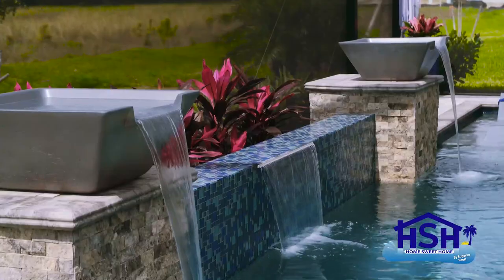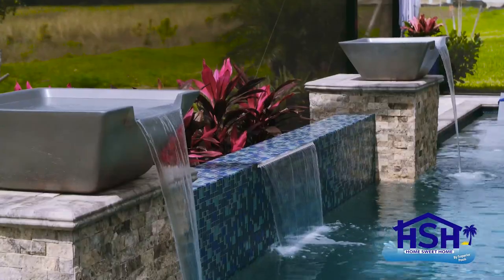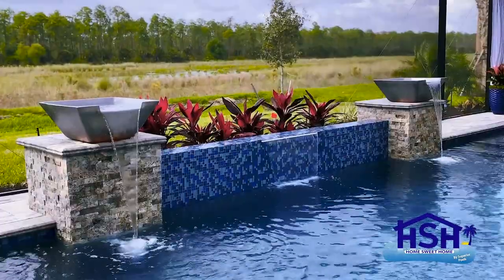Home Sweet Home by Superior Pools - 302, Design Details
Home Sweet Home by Superior Pools(Ft Myers Office) - Season 3, Episode 2 (Stankiewicz) 4.7.19 In Estero, FL.

Come join us as we tour a gorgeous, custom pool constructed for the Stankiewicz's by our Superior Pools Fort Myers office. Located in Estero, Florida this contemporary pool features a visually impactful water feature comprising of two Pentair Magic Bowls and a sheer descent, an expansive sun shelf w/ two LED bubblers and numerous seating options - including three built-in bar stools! The owner of Superior Pools, Jon Krawczyk, and our designer, Michael Sowerby, discuss the main elements of this incredible Superior Pool. Hear from the customers directly to learn about their experience and the entire process from start to finish of what makes Superior Pools truly SUPERIOR!

Watch all new episodes of Home Sweet Home By Superior Pools, on Sundays once a month. Check your local listings. Home Sweet Home By Superior Pools Airs on Two Major Networks, ABC 7 WWSB Sarasota/Tampa, & FOX 4 WFTX Fort Myers, Naples, and Cape Coral.

Watch all re-air episodes on Sunday Mornings 6:00 AM & 6:30 AM on ABC 7 WWSB Sarasota/Tampa. Watch all re-air episodes on Saturday Mornings 6:00 AM & 6:30 AM on FOX 4 WFTX Fort Myers, Naples, and Cape Coral.

Channel line ups are posted below for both stations: ABC 7 WWSB Sarasota/Tampa DirecTV Channel 40 Dish Channel 7 Channel 8705 (HD) Over the air Channel 40.1 & 24 Frontier Cable Channel 7 Channel 507 (HD) Comcast Cable Channel 7 Channel 431 (HD) Spectrum Cable Channel 7 Channel 1007 (HD) FOX 4 WFTX Fort Myers, Naples, and Cape Coral DirecTV, Dish, and antenna, tune into channel 36. Xfinity and Prism TV are both channel 4.

To Stream Live on FOX 4 WFTX.

To Stream Live on ABC 7 WWSB.

For More Information On Home Sweet Home By Superior Pools Superior Pools
Top 500 Companies 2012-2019 Guildmaster 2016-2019